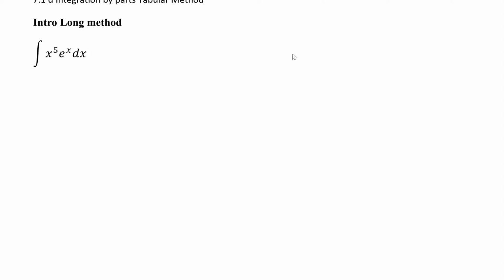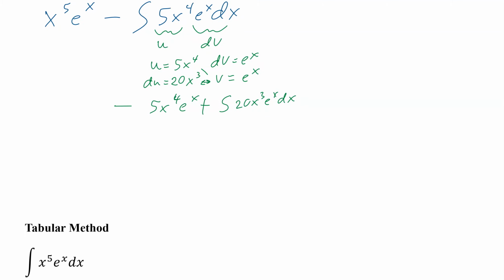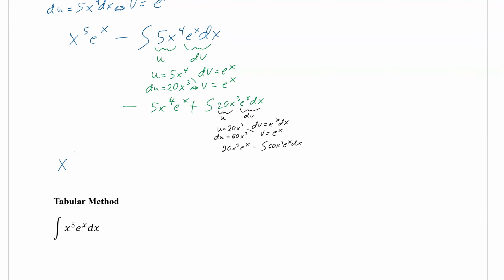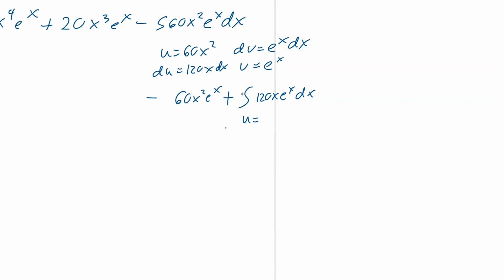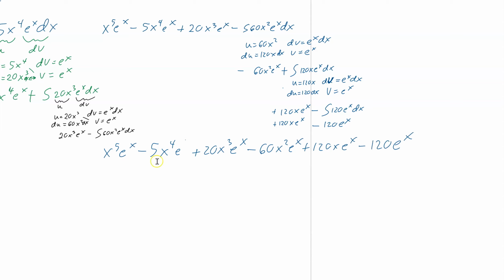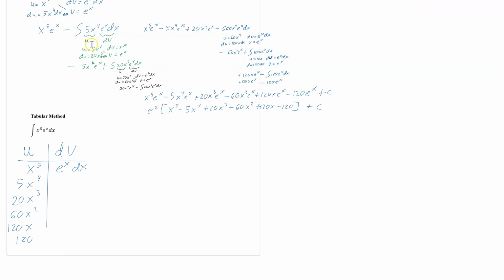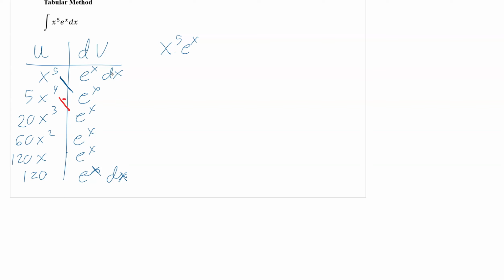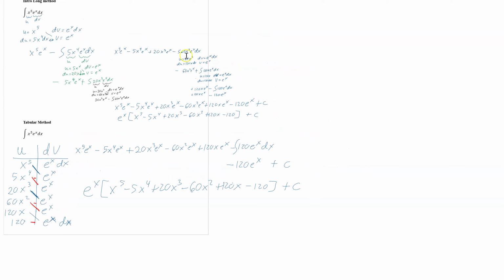7 1 d Integration by parts Tabular Method